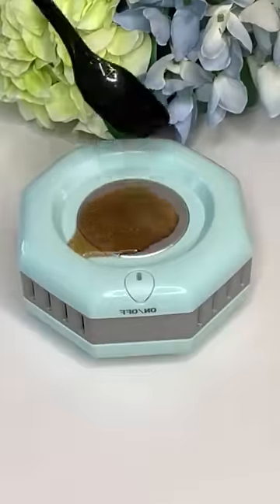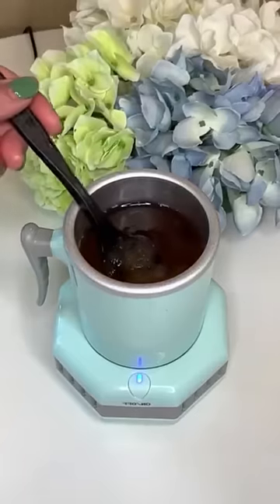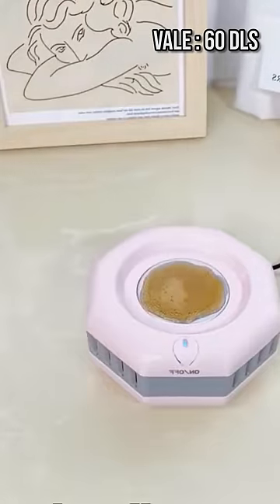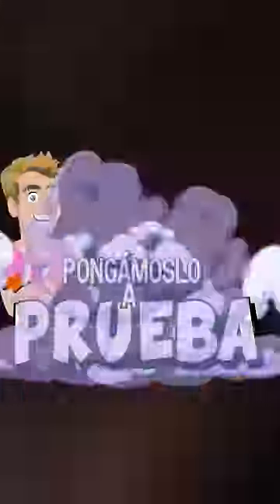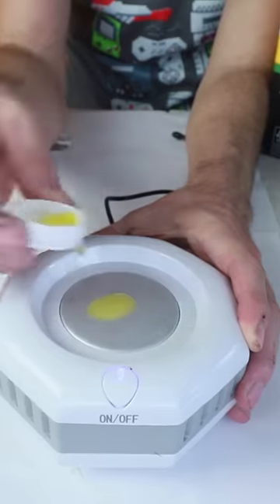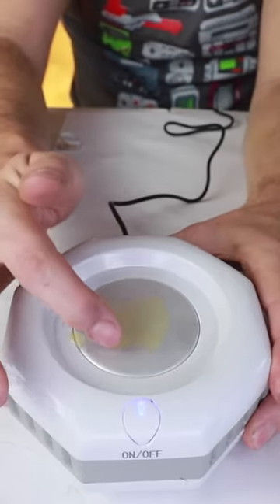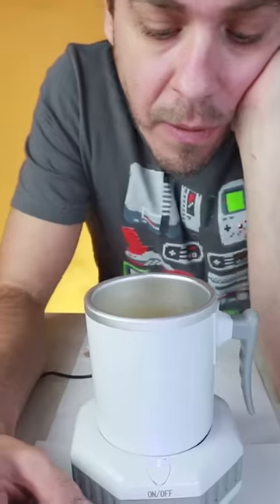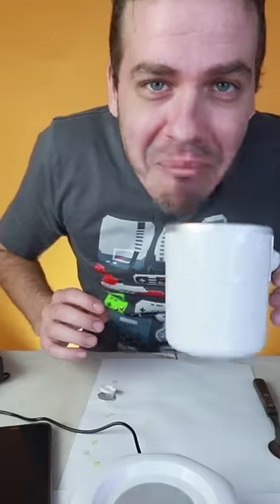Puse a prueba este invento chino que congela tu taza y loq eu estes tomando